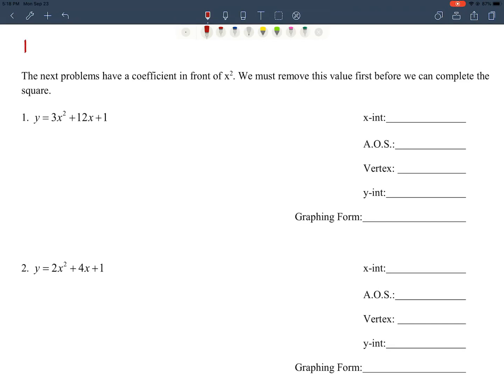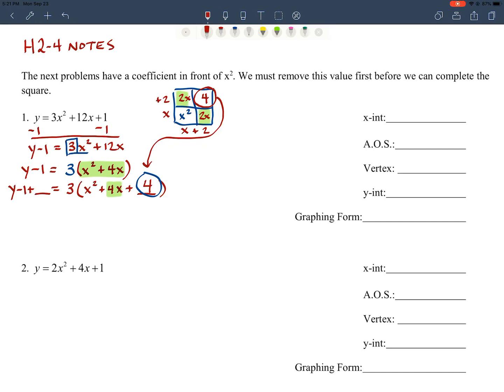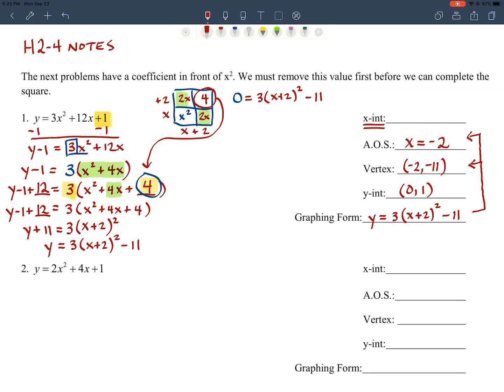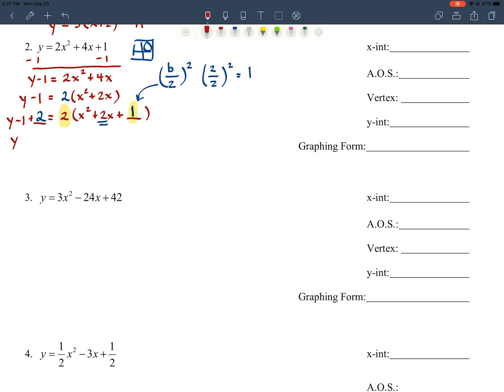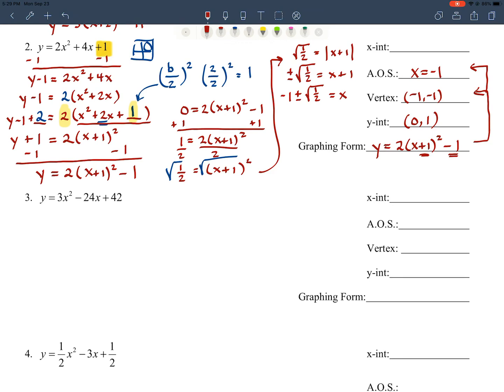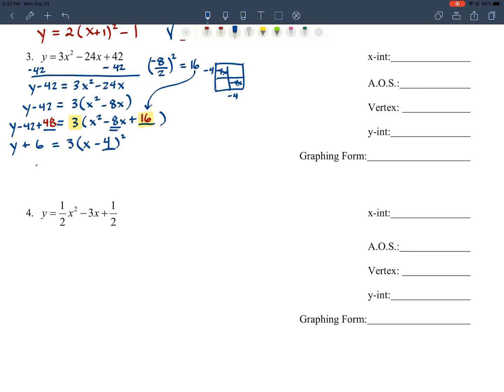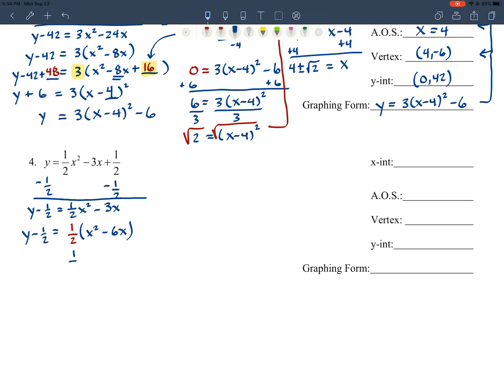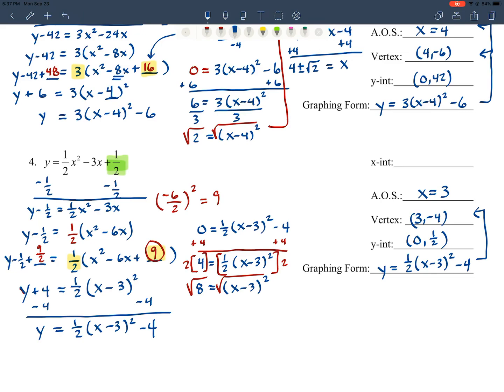H2-4 Completing the Square with Stretch Factors Notes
This is the remaining part of the notes that the class was asked to finish for HW. If you could not figure it out, here is a video to help you through it.